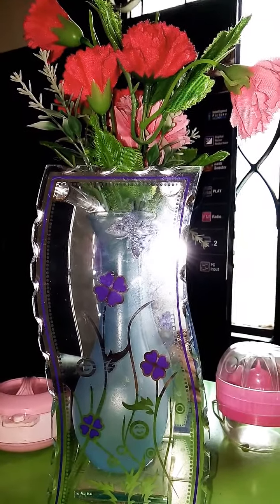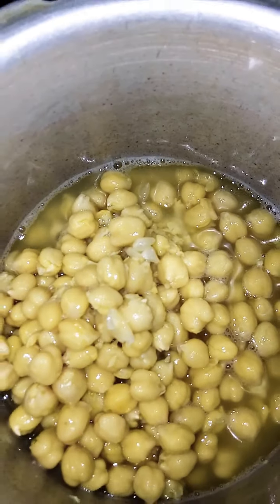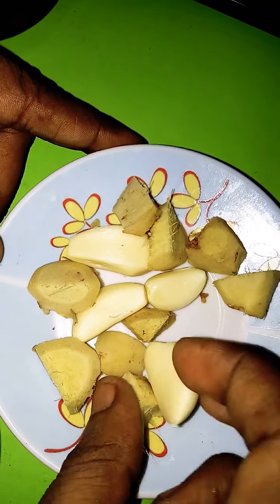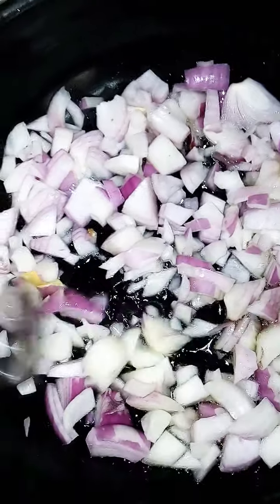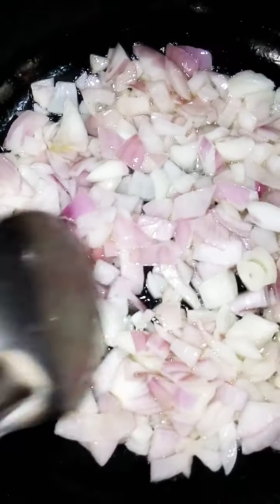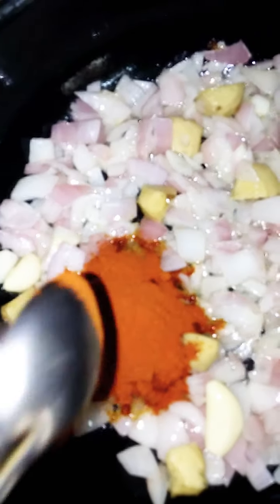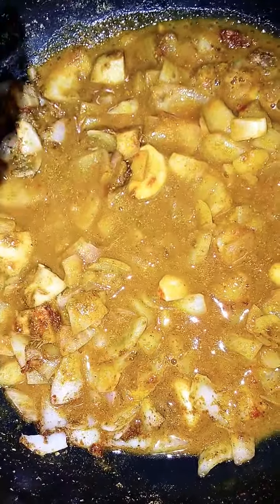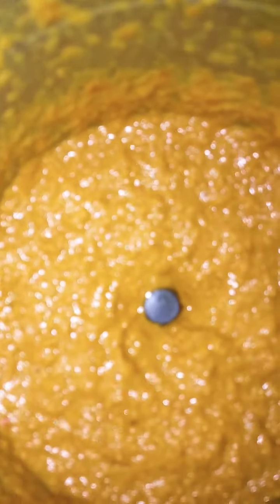Tasty channa masala